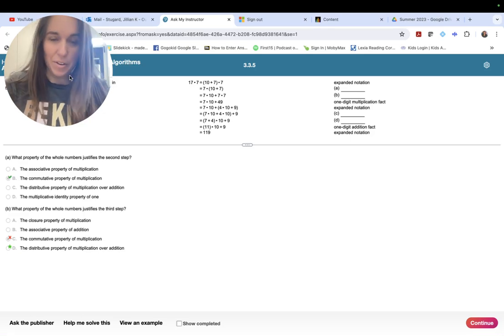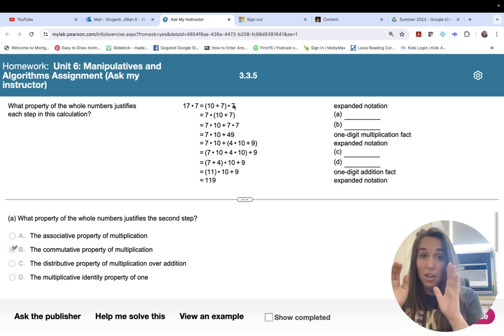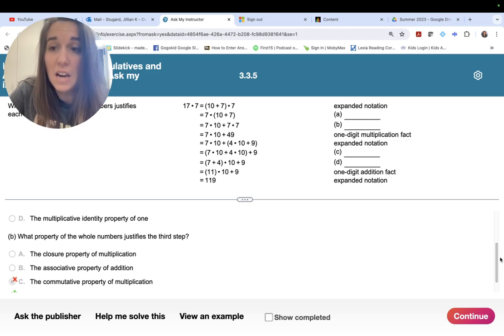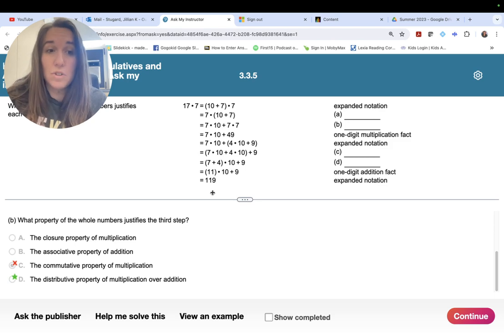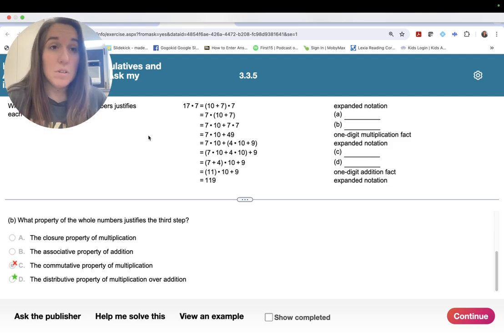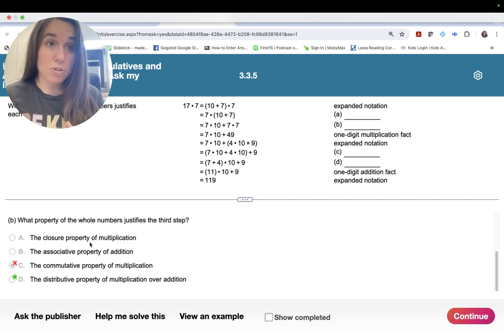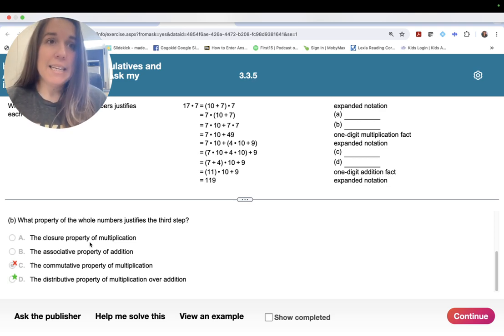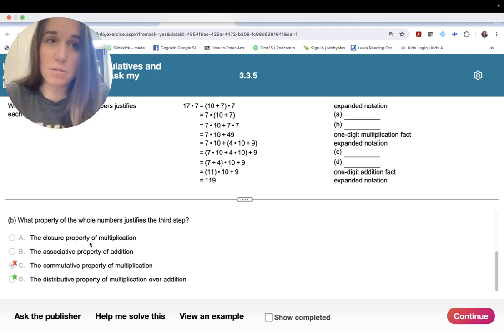Caitlin Properties Video